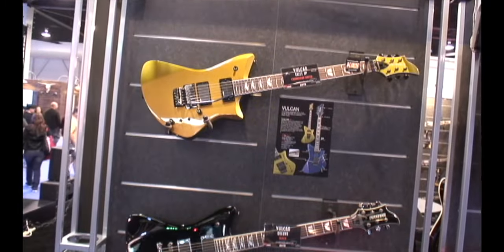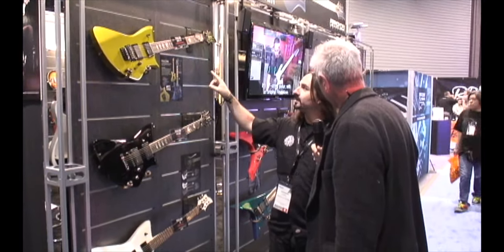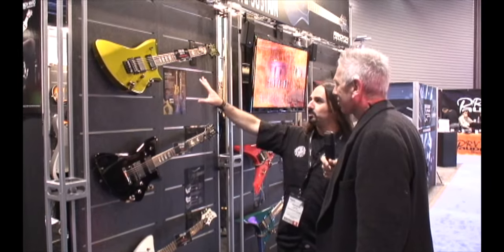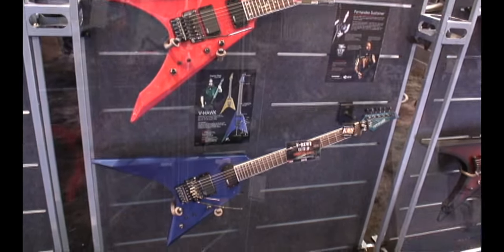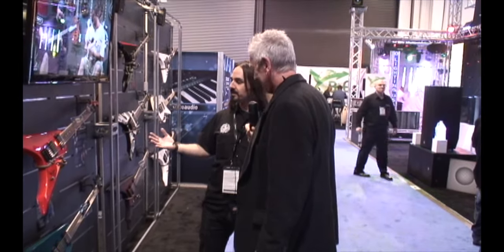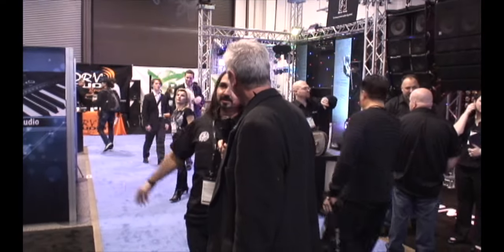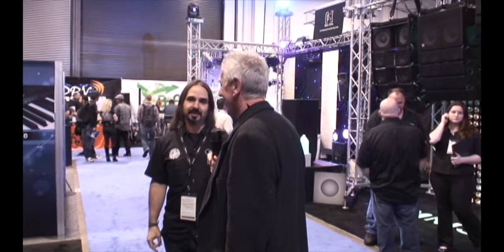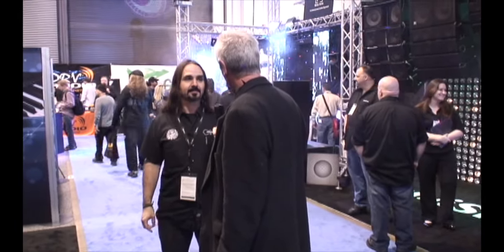Fernandes New Vulcan and JP Series Guitars - Namm 2012 - Musicianews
Andres from Fernandes Guitars shows us their new guitar product line for 2012 which includes the Vulcan and JP Series.